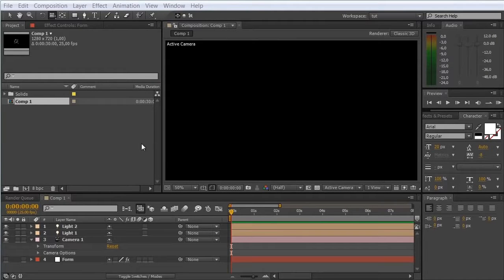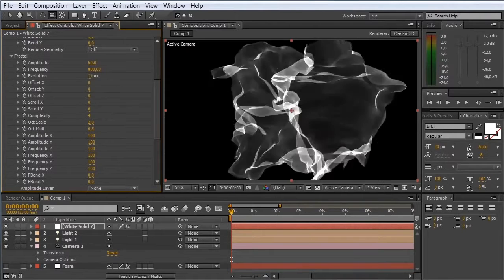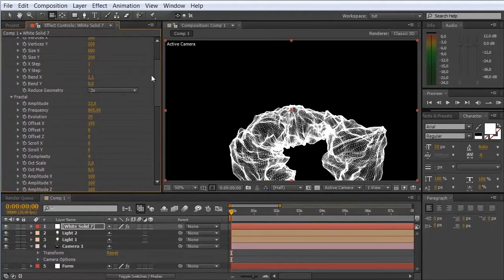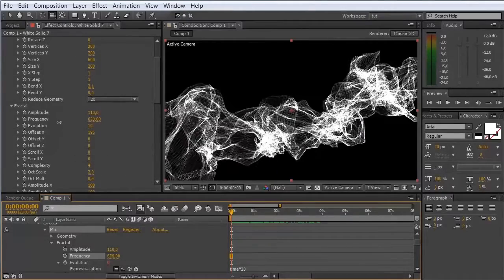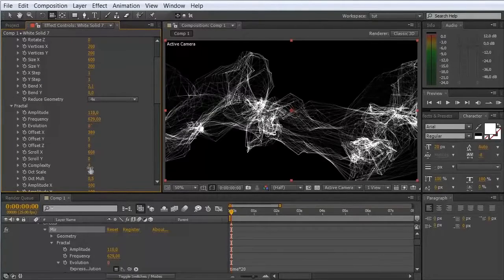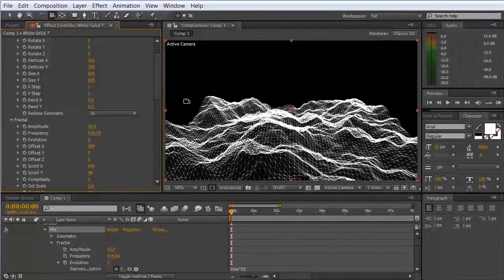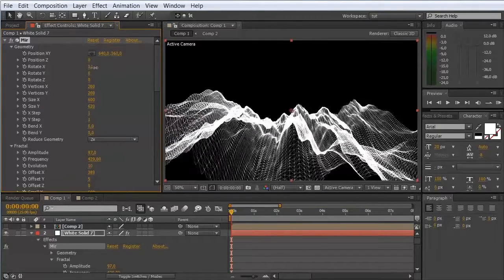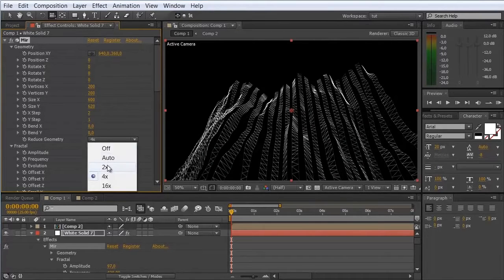How to use Trapcode Mir Geometry Fractal in After Effects Tutorial